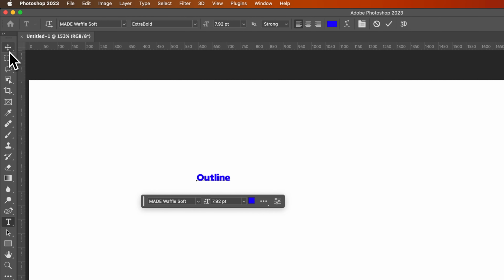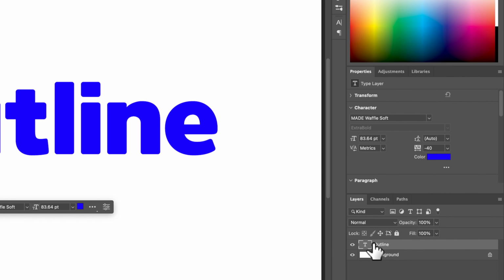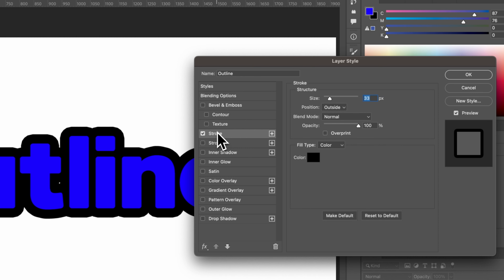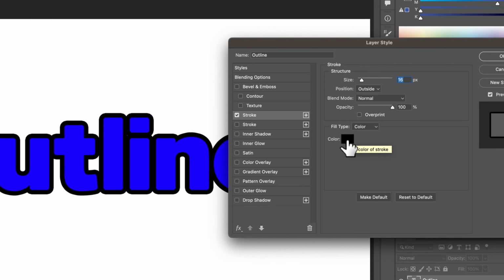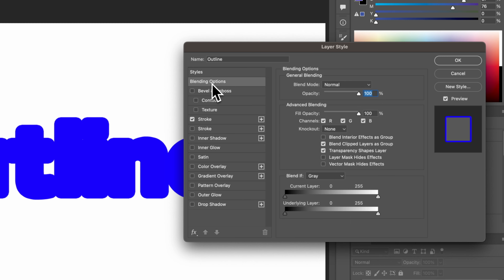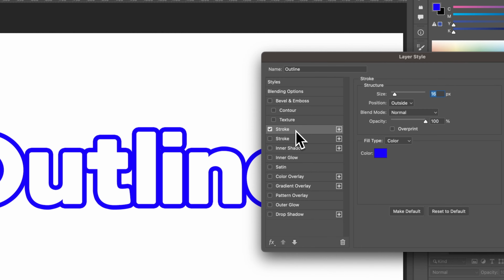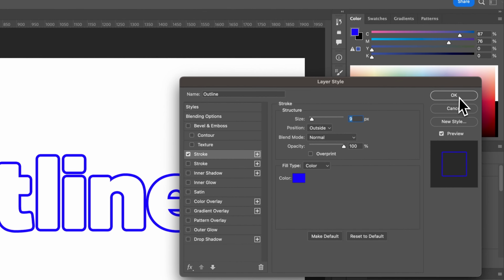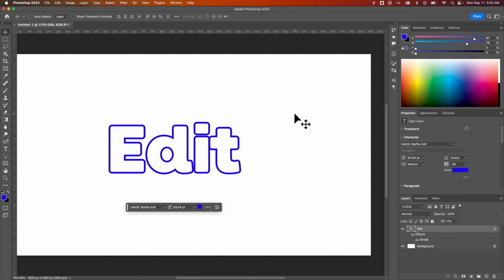How to Give Text an Outline in Photoshop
Overview: In this Photoshop tutorial, learn how to give text an outline in Photoshop. You can outline text in Photoshop with the stroke options in layer styles.